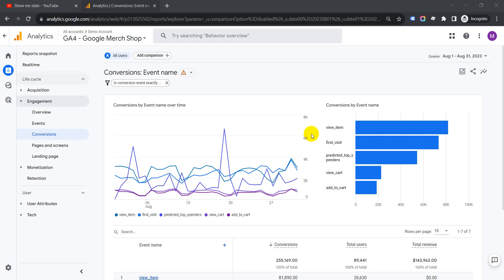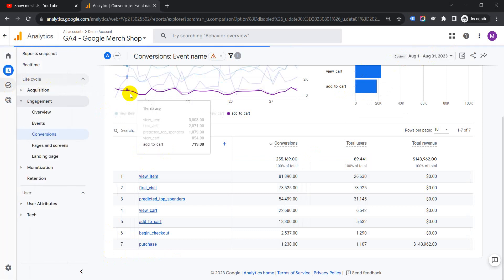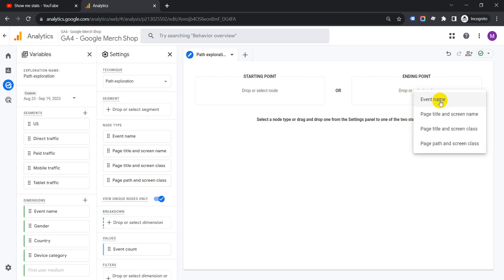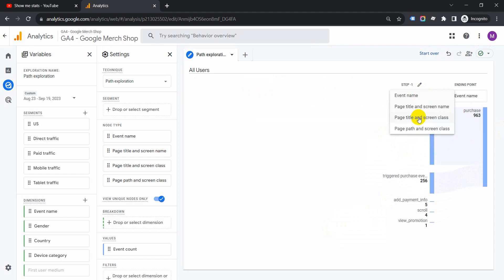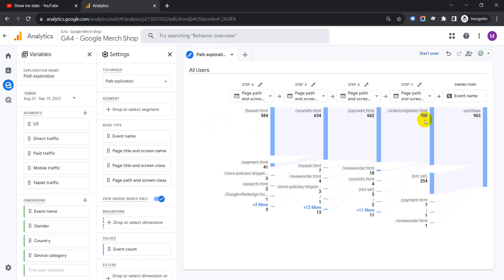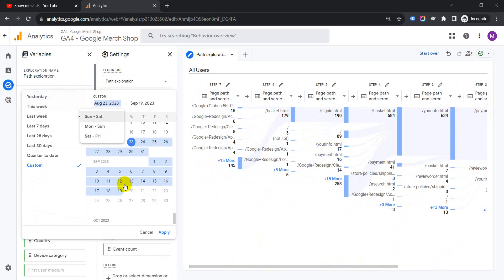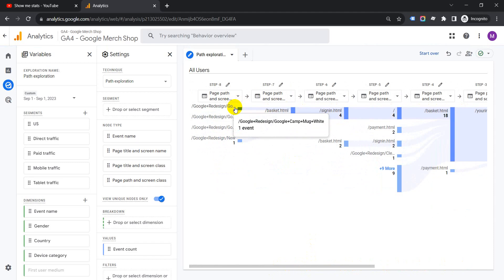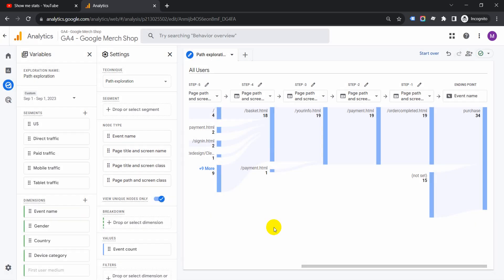How to track user journey in Google analytics 4 for a conversion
View the user path for an event or conversion in GA4.